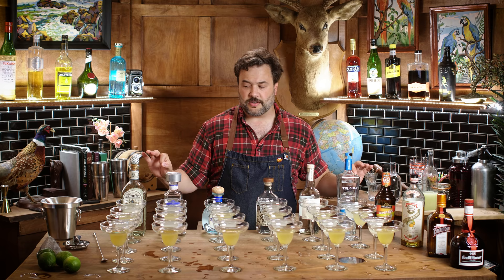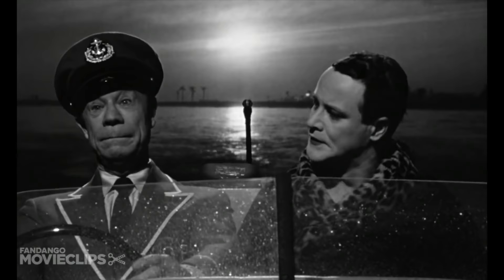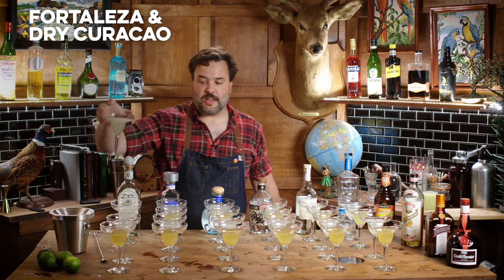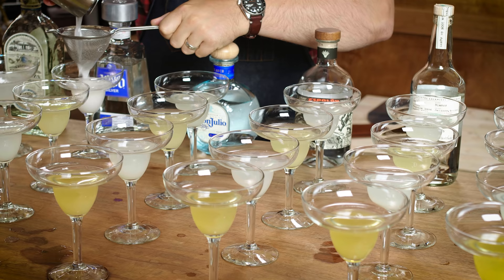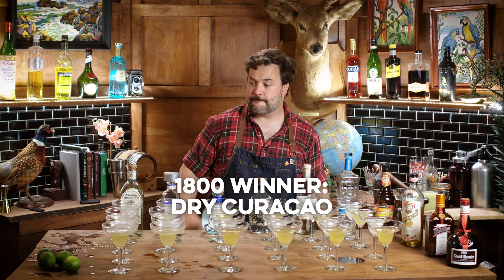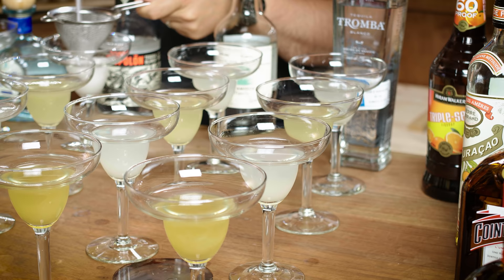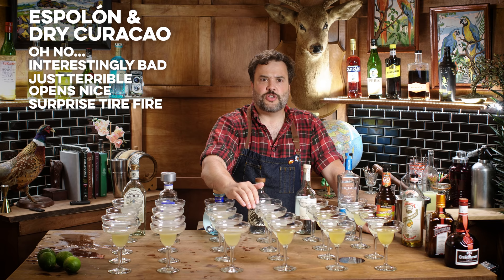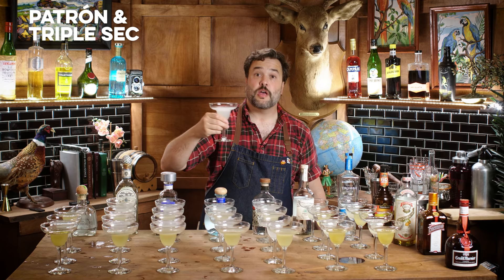Testing every possible Margarita | How to Drink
Head to Curiada to get the bottles you need to try out different Margarita's or anything else you have seen on the show .

The Matrix is back! This time I am trying out different margarita combinations to find the best ones. If you want to try this out yourself here are the bottles I used.

Margarita Spec:
2 oz. -or- 60 ml. Tequilla
1 oz. -or- 30 ml. Orange Liqueur
1 oz. -or- 30 ml. Lime

Blanco Tequillas:
Patron Silver
Fortaleza Tequila Blanco
Jose Cuervo 1800 Silver
Don Julio Blanco
Espolón Blanco
Casamigos Blanco
Tromba Blanco

Orange Liqueur:
Hiram Walker Triple Sec
Dry Curaçao
Cointreau
Grand Marnier

Shelby Benton
Dennis Groome
Aditya Choksi
Whiskey Tribe
Thomas D Choate
William Madrid
Erik Språng
Nicholas Tsotakos
Bradley Cronk
James Evans
Adam Doyle
Bill
Todd Swain
Kimber Guzik
Richard Rappuhn
Affable Kraut
Olivia
Jeff Lewis
Huyen Tue Dao
Jacob Pizzuto
Lee M Geller
Alex Bertrand
Christopher
Daniel Batson
Magnus Gezelius
Charles Armstrong
Christy Rusk
James Ives
That One Guy
Anne Burns
TsubasaAkari
Richard Trimble
Stacy Ferguson
Sean Makiney
Jeremy Samuels
Marcus
Sarah Chapin
Brandon Mayotte
Adam Van Ost Schrot
Marcus Larsson
Keegan Two Crow
Joshua Church
Kira Metoyer
Manuel Fihman
Kevin Hogan
Heather Briana
Ronald Wolcott

Written & Directed by: Greg
Edited by: Rachel Ambelang & Greg
Produced by: Meredith Engstrom & Stefano Pennisi & Greg
Cinematography by: Greg
Created by: Greg